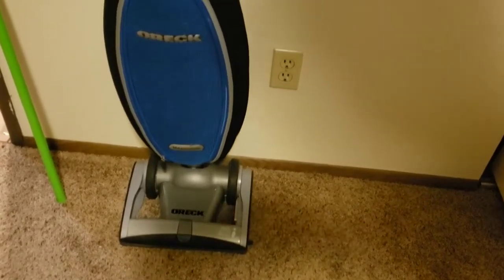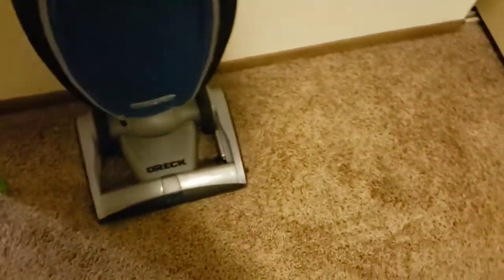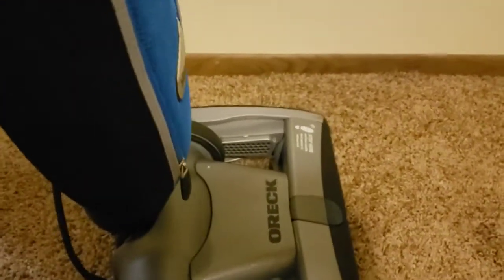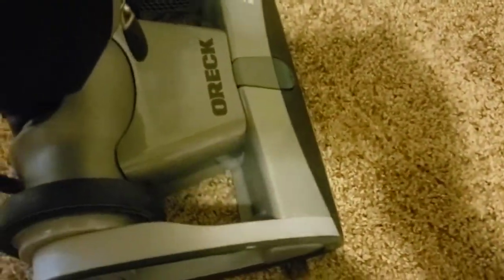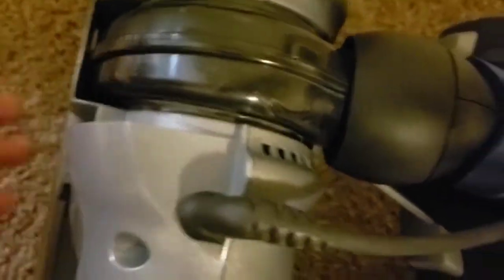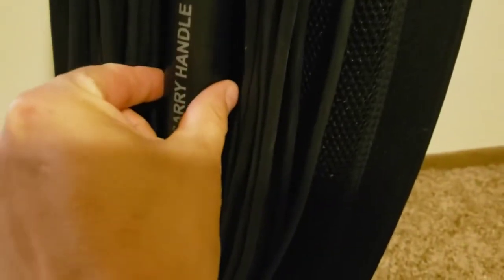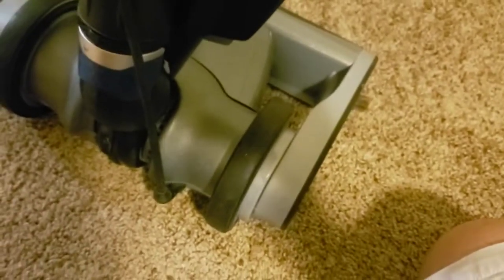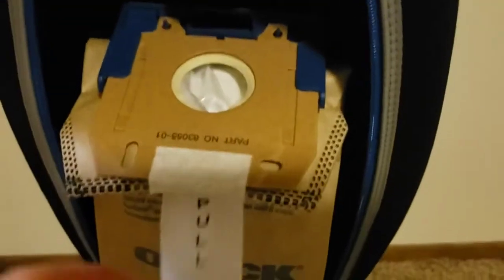Oreck Magnesium RS airflow test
I have previously tested a magnesium and got the following numbers this time are a little lower.
Low: 45.73 CFM
High: 71.41 CFM